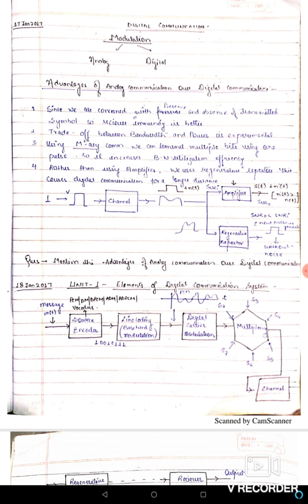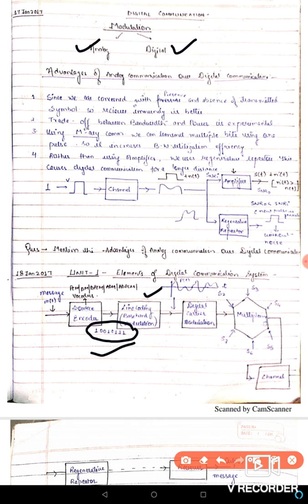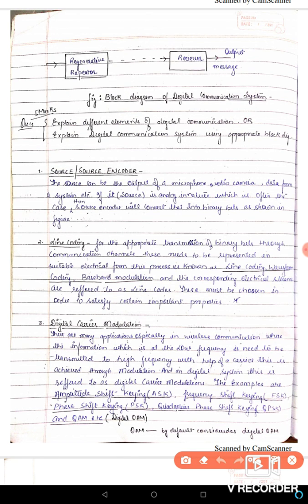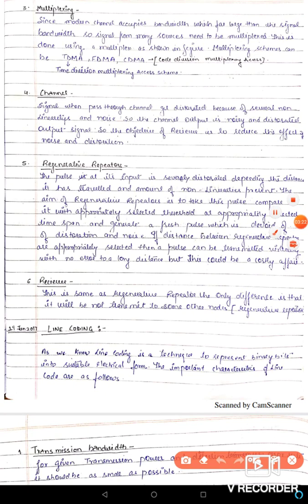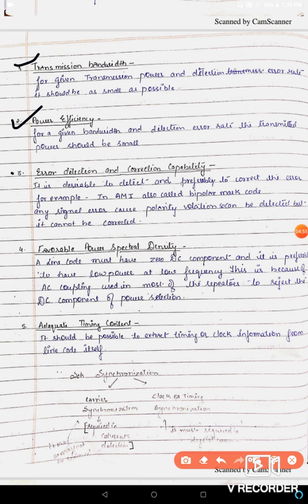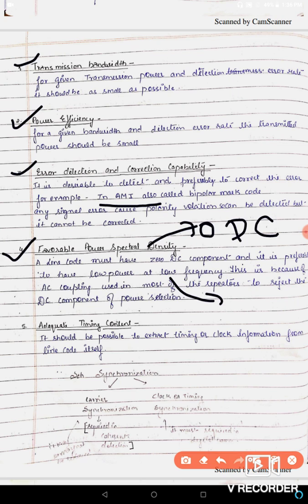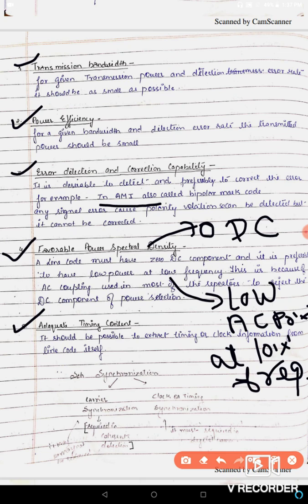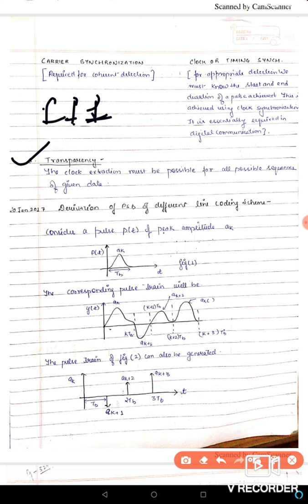Unit-1 intro to digital communication